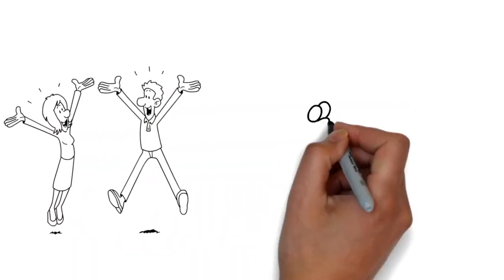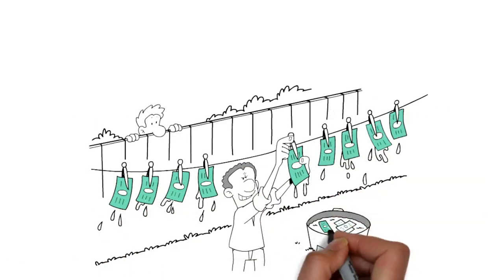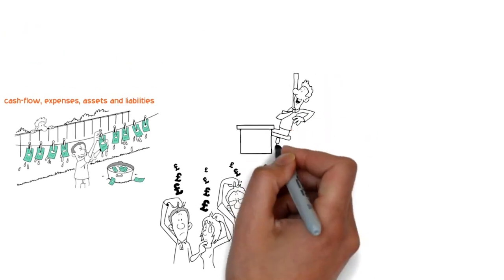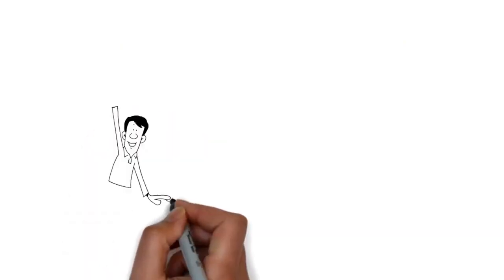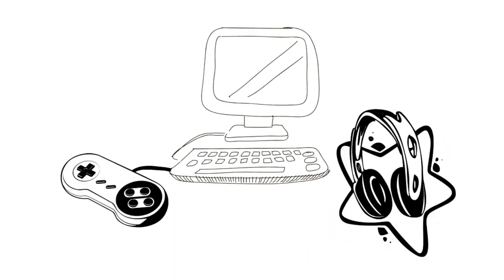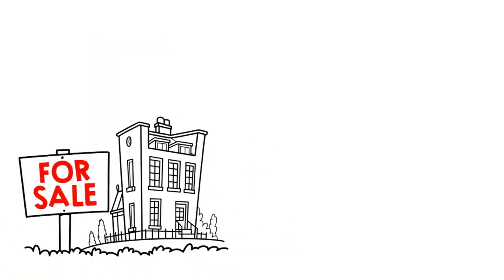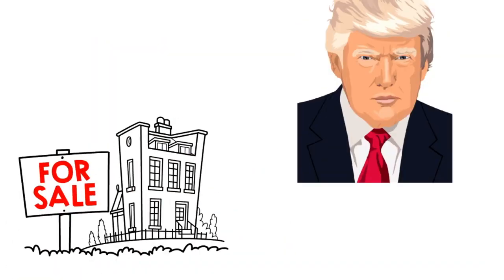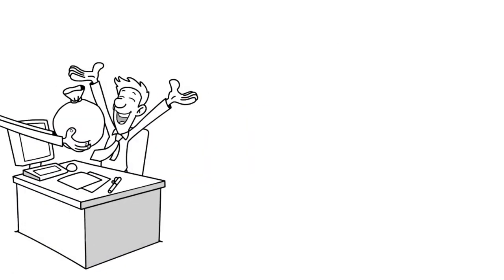|| How rich people spend their money against to poor people || Rich people and poor people ||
Curious..?

 So sit back and watch the whole video to explore “How rich people spend their money, opposite to poor people…

Have you ever wondered why rich people keep getting richer and the middle-class stay the same and the poor gets even broker…?